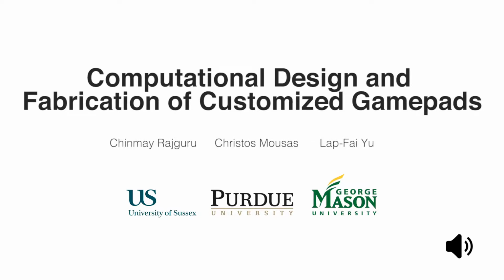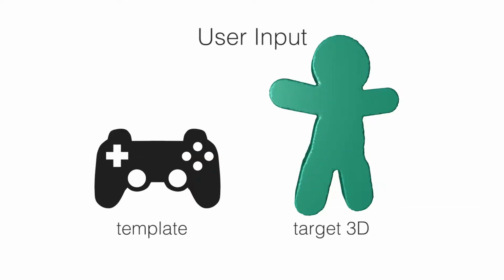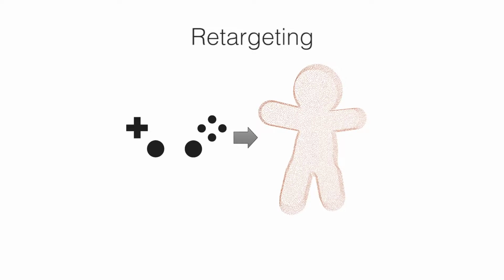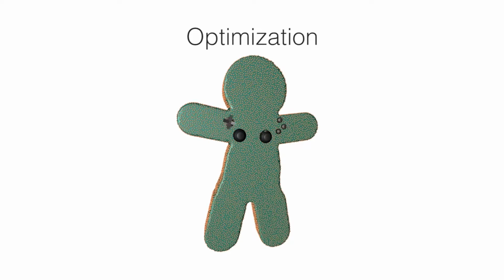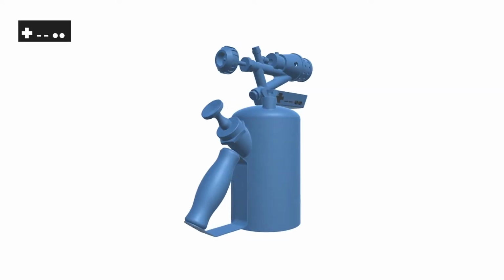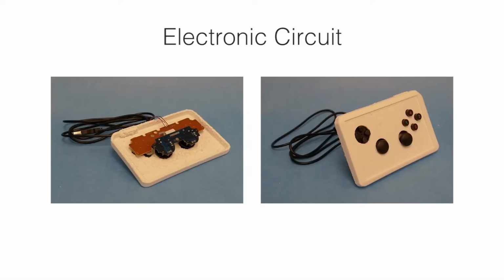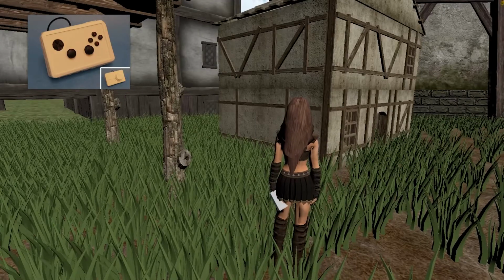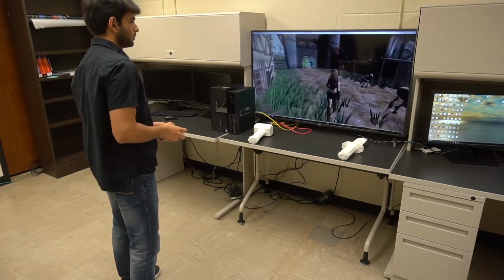Computational Design and Fabrication of Customized Gamepads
C. Rajguru, C. Mousas, L.-F. Yu "Computational Design and Fabrication of Customized Gamepads" ACM SIGGRAPH Conference on Virtual Reality Continuum and Its Applications in Industry, 2019.

Abstract
Designing and fabricating gamepads is challenging because not only the gamepads' appearance but also the physical validity and user experience they provide need to be considered. This paper introduces a novel computational approach to designing and fabricating a customized gamepad, whose shape resembles an in-game object. More specifically, the proposed approach can convert user-provided 3D objects into functional gamepads by retargeting the layout of a gamepad's buttons to a 3D object. The synthesized designs can then be fabricated as usable gamepads. Our approach assumes that gamepads resembling a game object could enhance users' gaming experience and is motivated by a variety of previous work investigating the effective use of "natural" interfaces. To verify the assumption, a user study was conducted to understand whether the fabricated gamepads can be considered as valid physical objects and the way that participants experience games. The user study results indicate that the fabricated gamepads can be considered valid physical objects and the simultaneous use of multiple gamepads associated with the gameplay and the game itself, significantly enhance users' gaming experience.